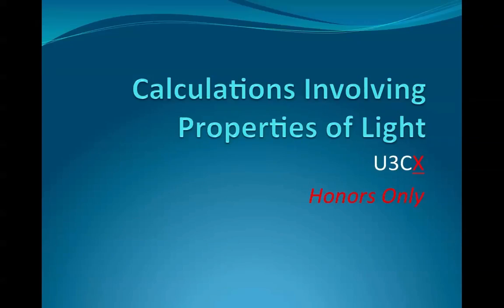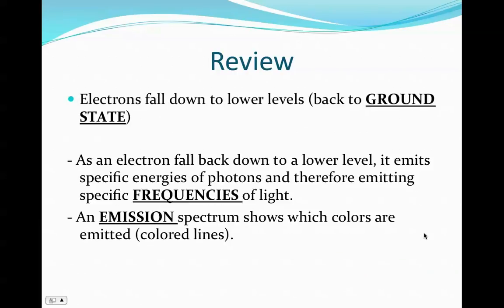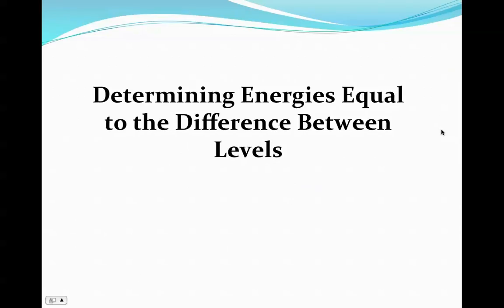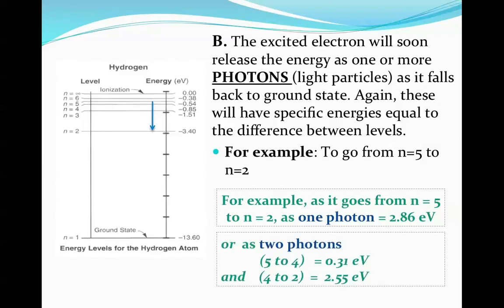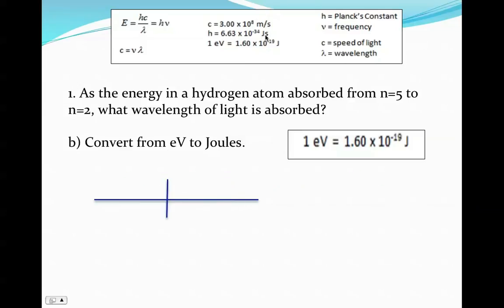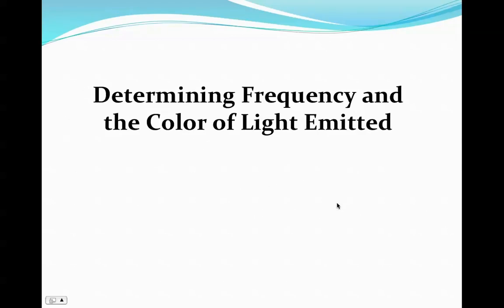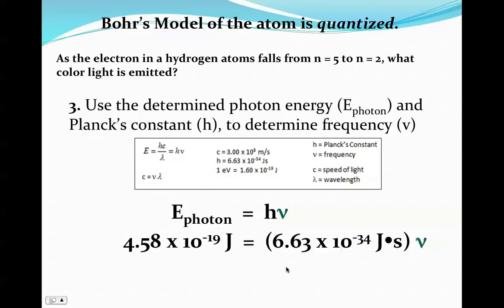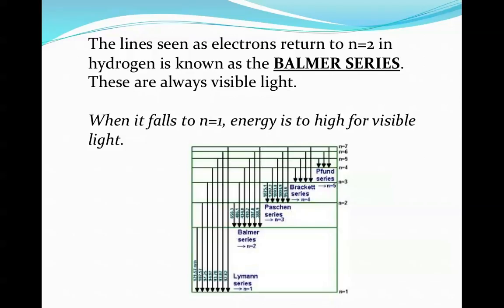U2 HONORS Calculations Involving Properties of Light